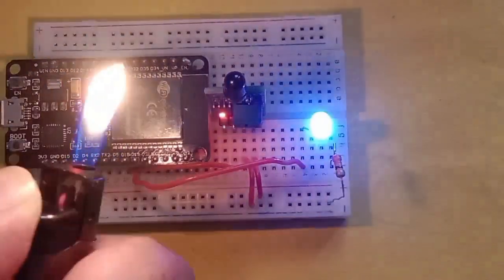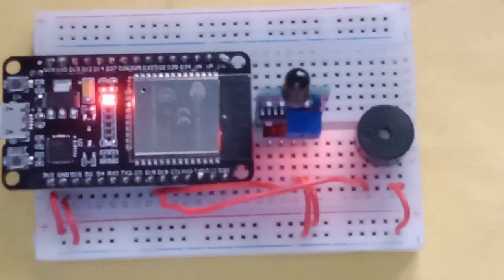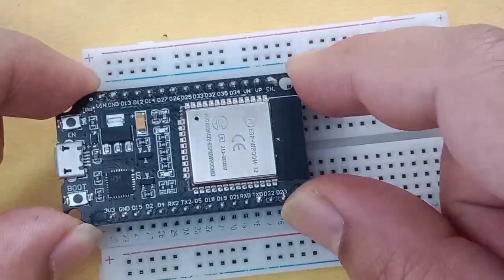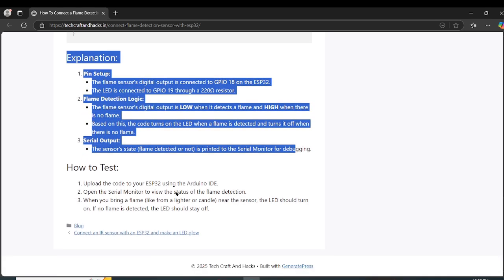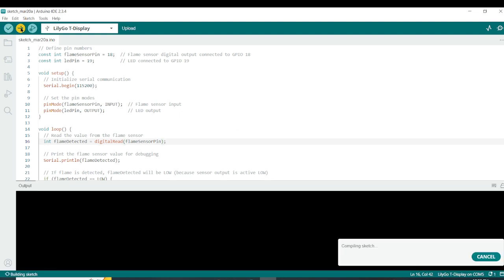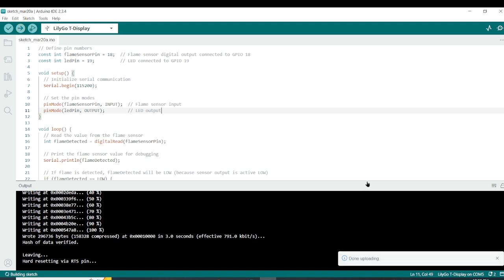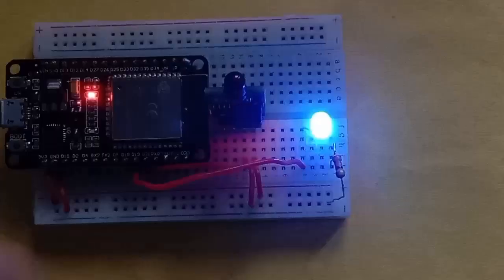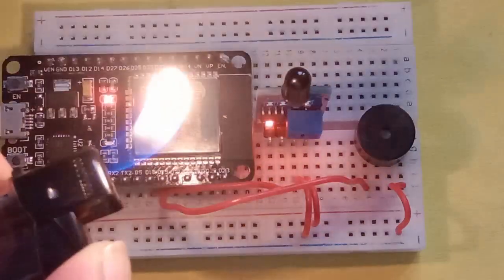(#6) How To Connect a Flame Detection Sensor With ESP32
In this tutorial, we’ll show you how to connect a flame detection sensor with an ESP32. Whether you're building a fire detection system or want to incorporate flame sensing into your projects, this guide will take you through each step to make it easy. We'll cover the wiring, code, and testing process to ensure everything works perfectly. By the end, you'll have a fully functional flame detection system using the ESP32.

On this channel we upload videos related to IOT Projects, Science Projects, Electronics, Robotics, Experiments, Craft, Hacks, DIY, etc.

Warning from Tech Craft And Hacks YouTube channel:

If you are unsure about any aspect of the project shown in videos, please seek guidance from a qualified professional before proceeding. Attempting to replicate these projects shown in videos is at your own risk. Safety is extremely important.

Thank you for your understanding and commitment to safety.